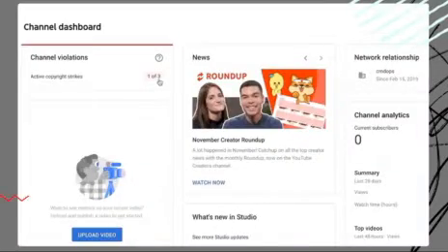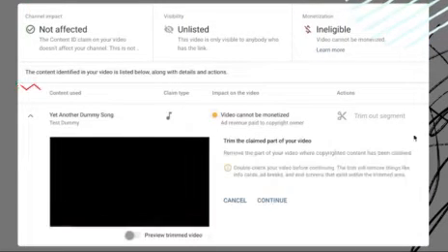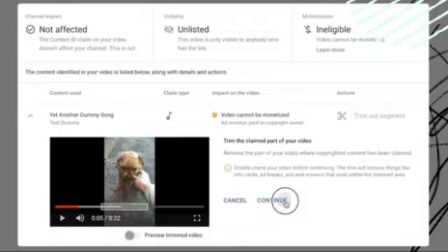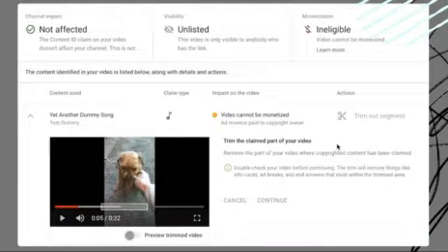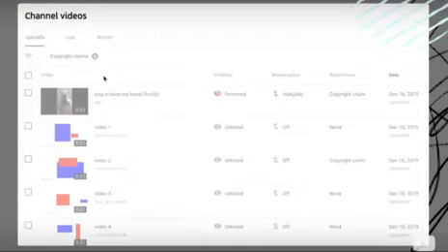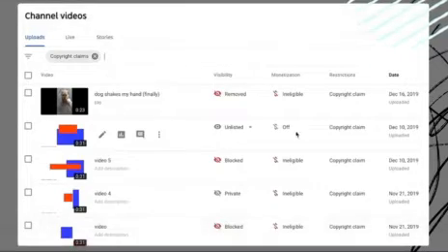Нови функции за авторски права, актуализации на правилата ни за тормоз и още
Здравейте ние сме YouTubeBulgaria днес ,ще си говорим за
Повече информация на видеоклипа!